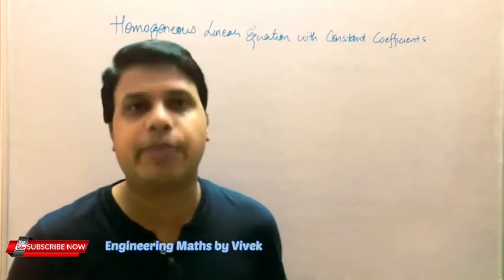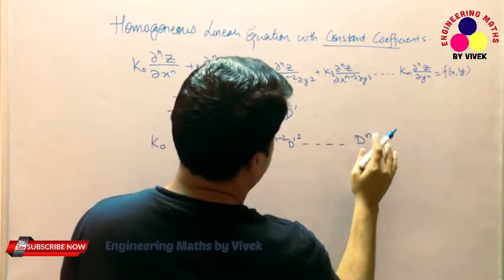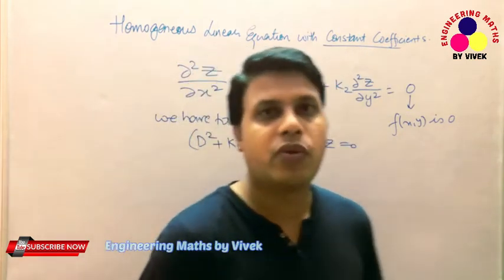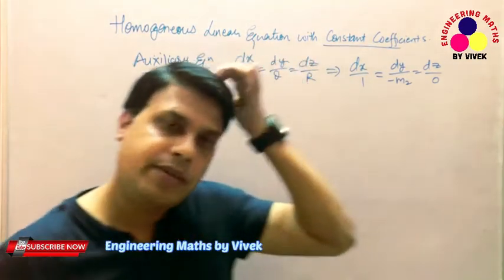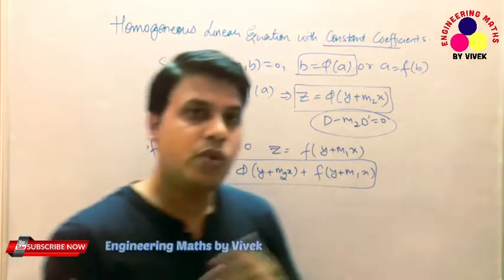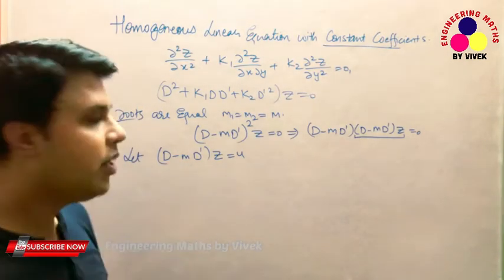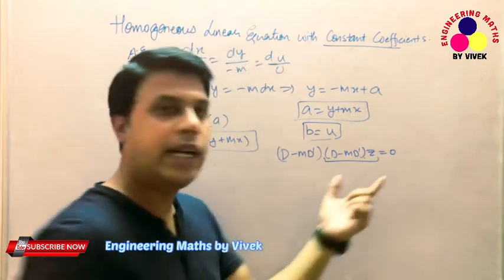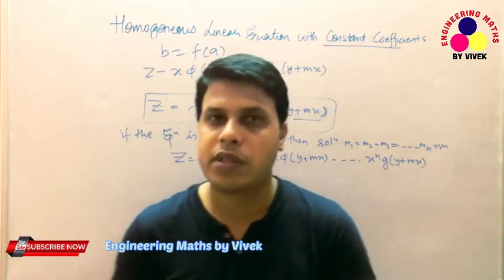Solution of Homogeneous Linear Differential Equation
Homogeneous linear differential equation solution of homogeneous Linear Differential Equation
How to solve homogeneous Linear Differential Equation
Homogeneous Linear Differential Equation homogeneous Linear Differential equation of first order
Homogeneous Linear Differential Equation semester 3
Homogeneous Linear Differential Equation in English
Homogeneous Linear Differential Equation in Hindi

Solution of partial differential equation
Lagrange differential equation